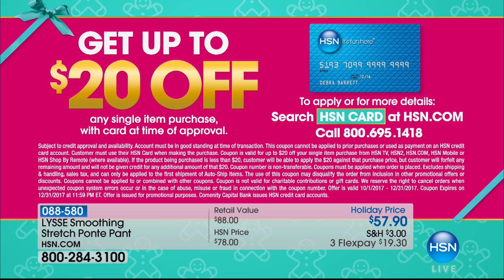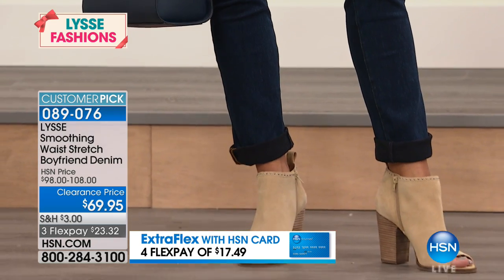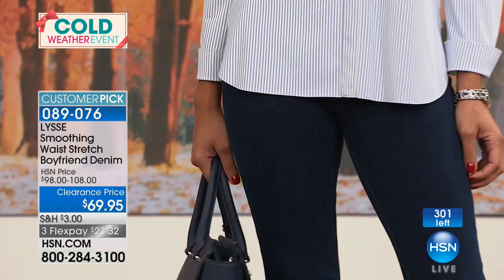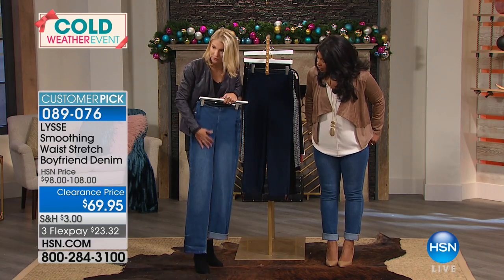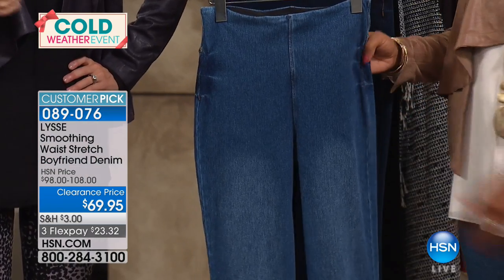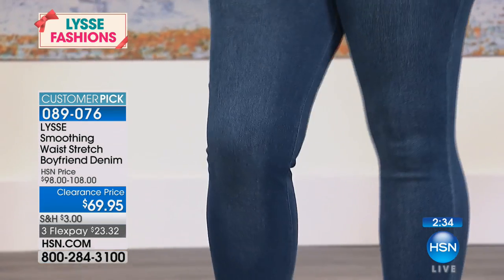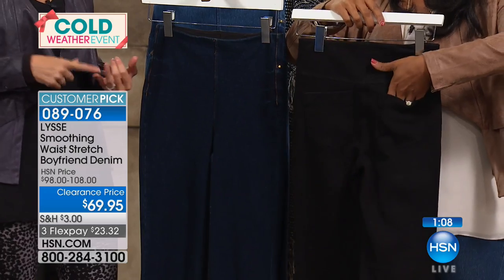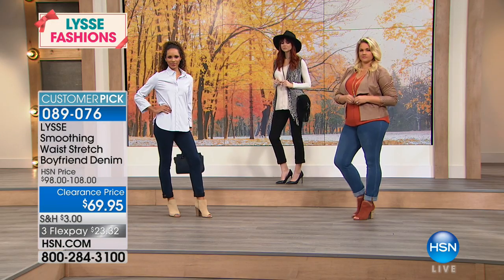LYSSE Smoothing Waist Stretch Boyfriend Denim Missy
LYSSE is a fashion line that's crafted for all women. With fabrics and design elements that stretch and offer flattering angles, every woman...